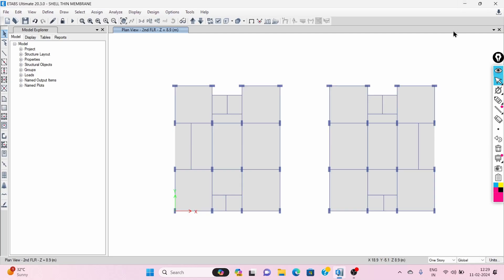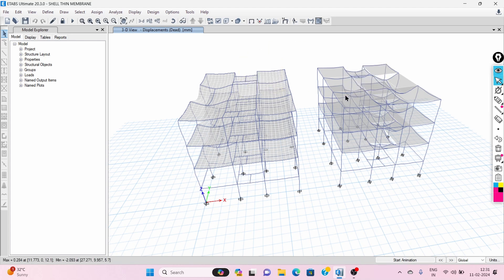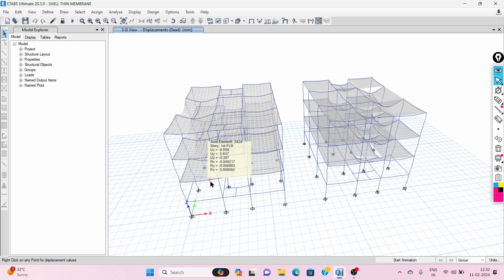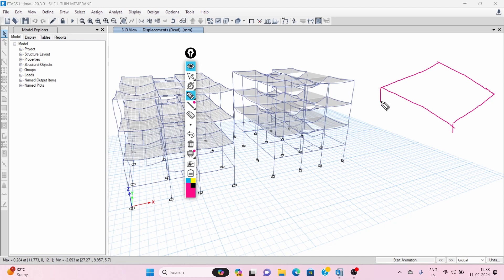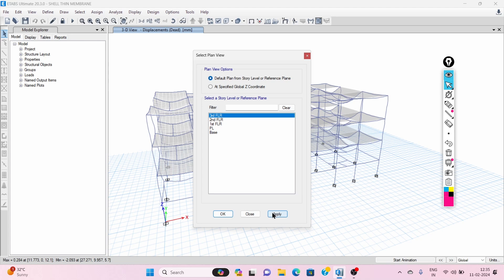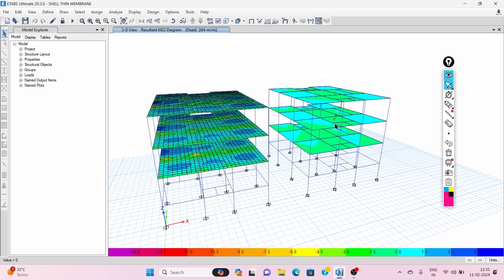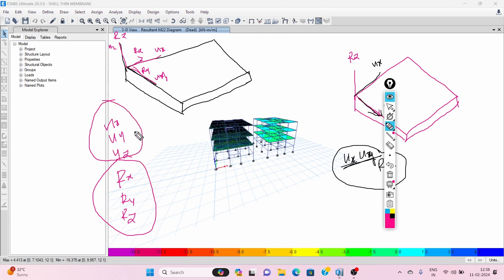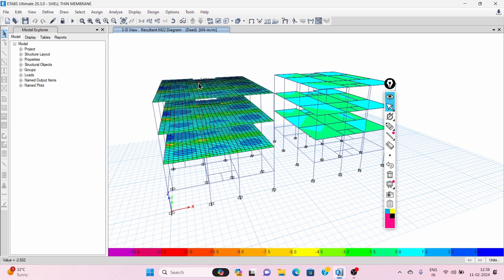Membrane Type of Slab vs Shell Thin Type of Slab in Etabs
🎯 Designing Structure for Buildings
🤝 Daily Piece of Design Knowledge
💬 Available For Structure Projects & Coaching⁦ ⬇